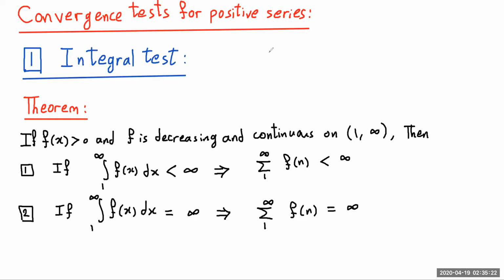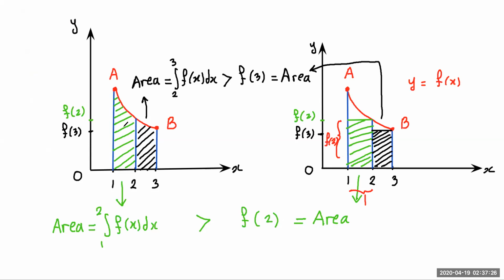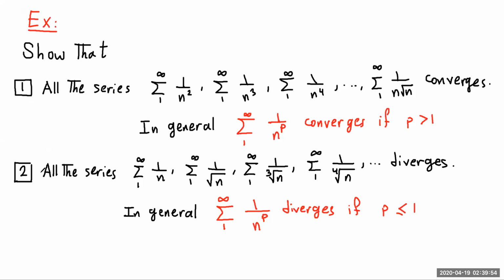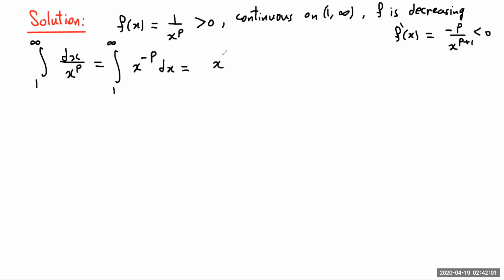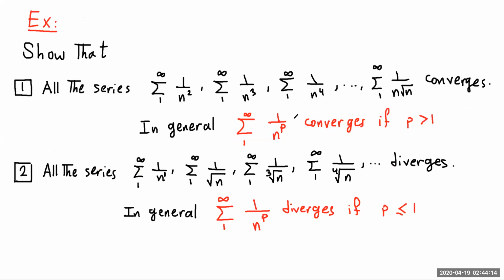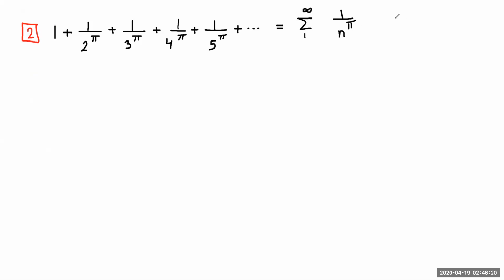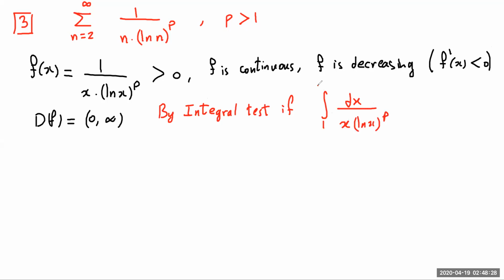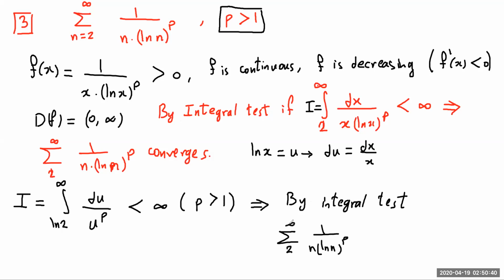Calculus - Series - part 3 - integral test